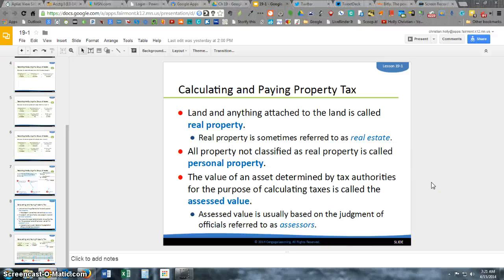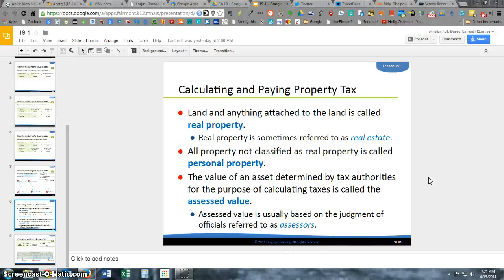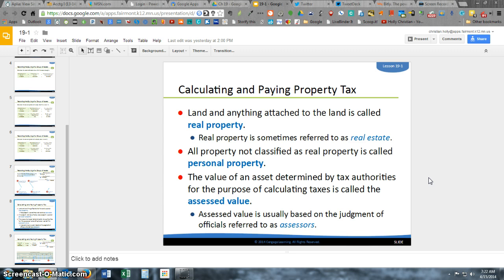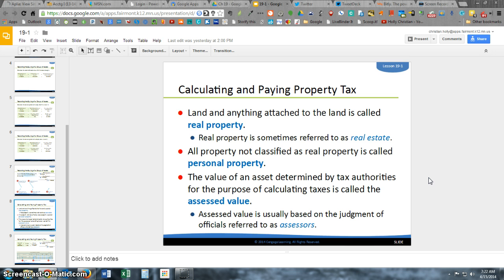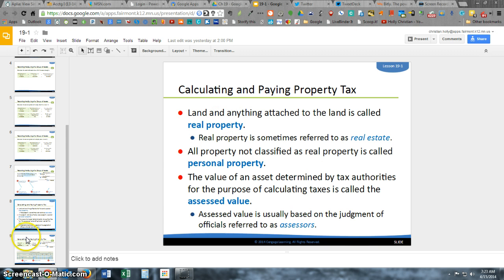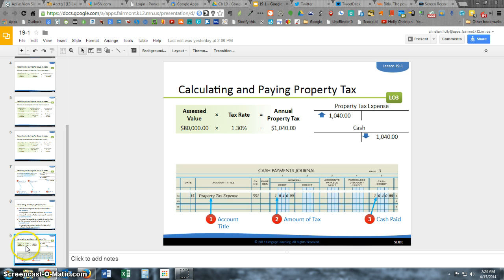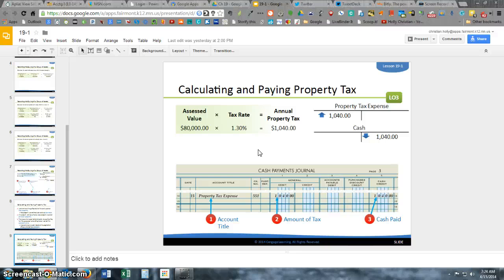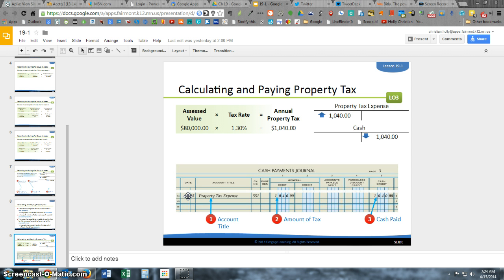19-1 - Part B - Calculating/Paying Property Tax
19-1 - Part B - Calculating/Paying Property Tax